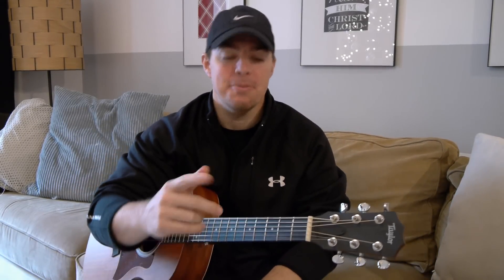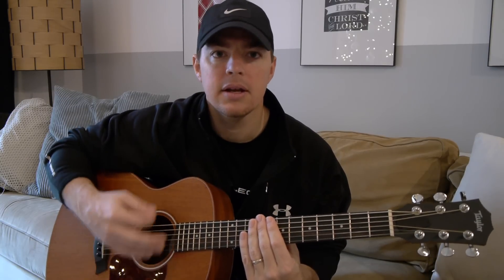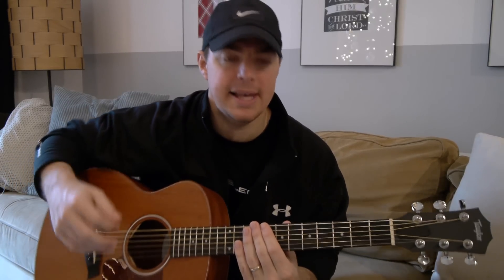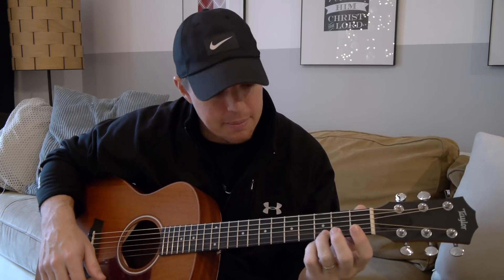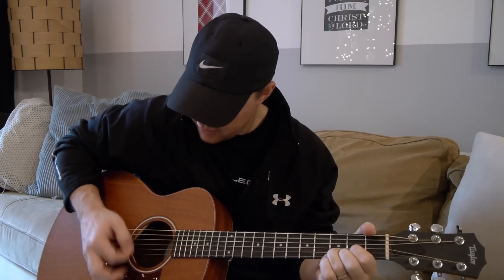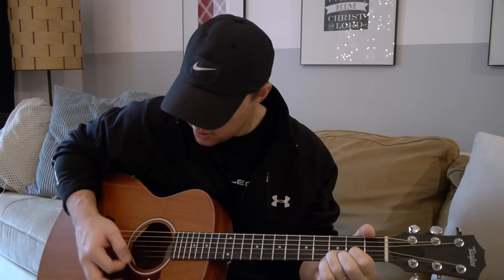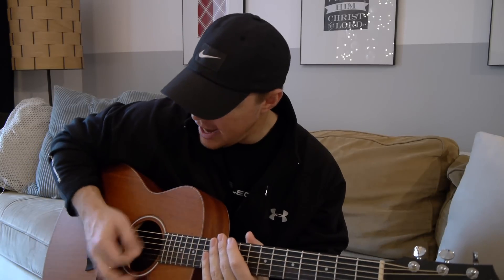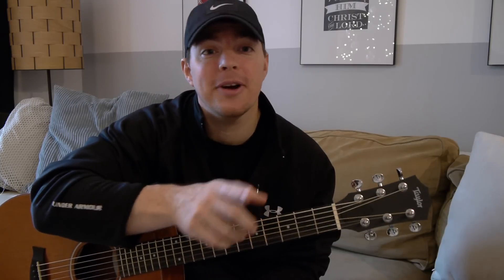3 Strumming Exercises to Improve Your Music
Practice these few exercises for a few minutes each day and watch your strumming drastically improve! I wish someone would have taught me these things when I first started playing. Also, My 2 Beginner Guitar DVD's are now available on my website over Check them out! For less than the cost of 1 guitar lesson you can play hundreds of songs fast! Strumming is usually the most difficult part of learning the guitar. Once you get the strumming down, the rest is gravy!

God bless!